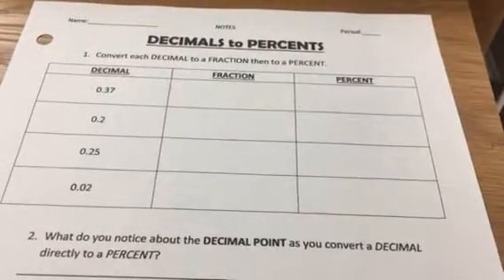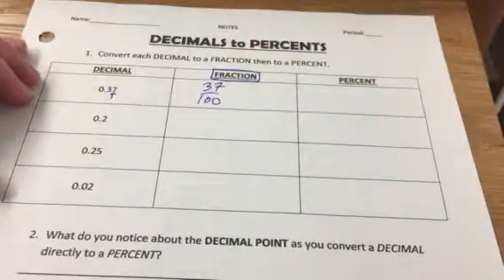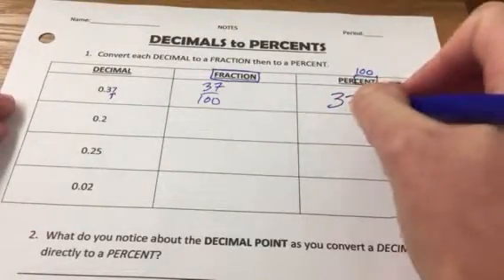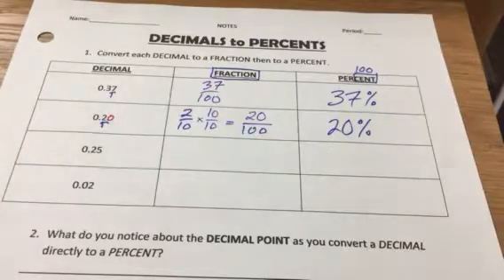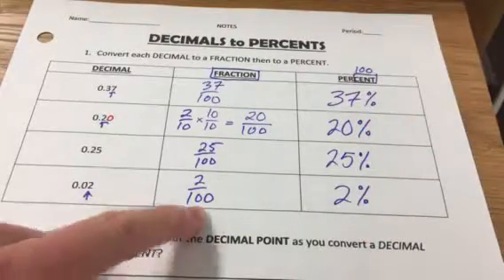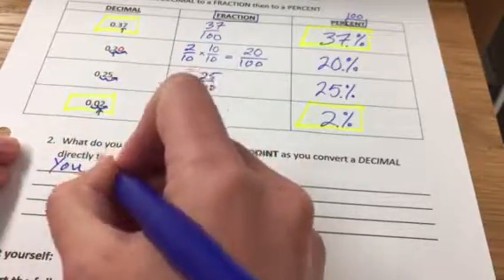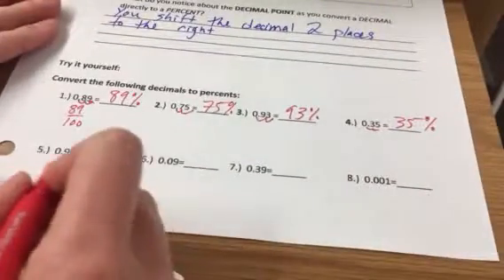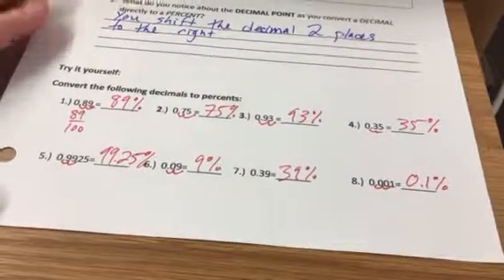Decimals to Percents